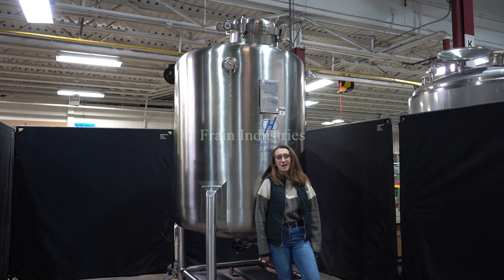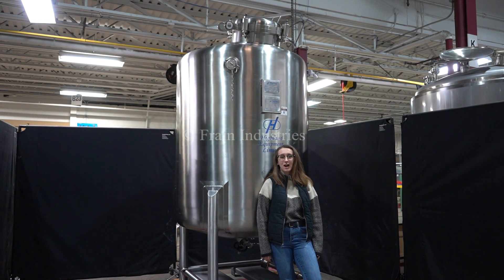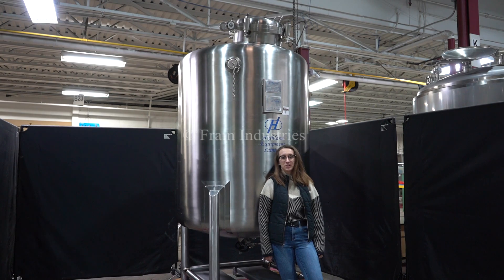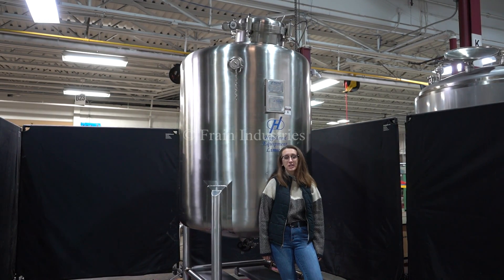Highland Single Wall Tank Demonstration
Here we're showcasing one of our Highland M0123-5R1 Single Wall Tanks.

Highland, 2000 liter, 316 stainless steel, internal pressure / FV, single wall tank. Vessel dimensions: 48" in Diameter; 60" Straight Wall. Internal Pressure ratings: MAWP: 60 psi @ 300° F; MDMT: -20° F @ 60 psi. FV Equipped with a dome top, 18" Diameter manway with bolt down cover, three 2.5" OD Tri-Clover inlets, one 3.5" OD Tri-Clover inlet, one 4.5" OD Tri-Clover inlet, 3.5" OD Tri-Clover side inlet, dish bottom, and a 2" OD Tri-Clover center bottom ball valve discharge with 18" ground clearance. Mounted on a stainless steel frame with fork lift runners.